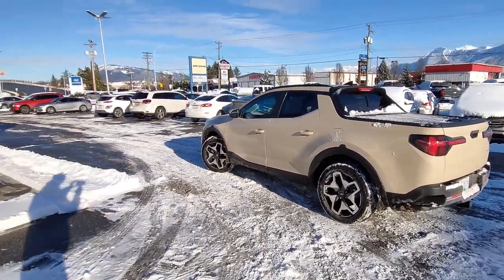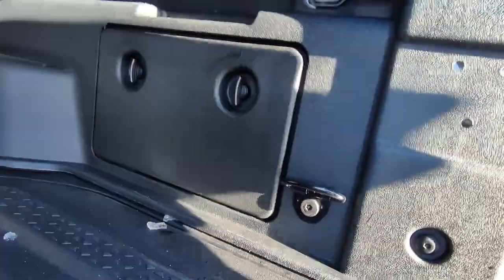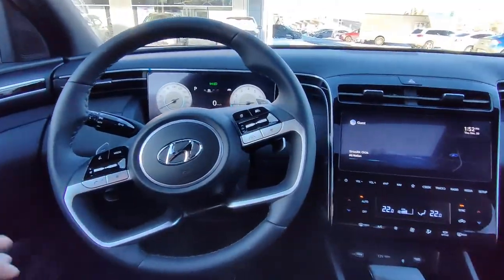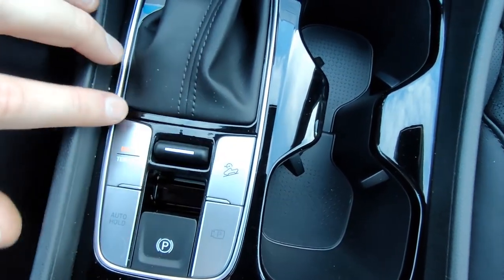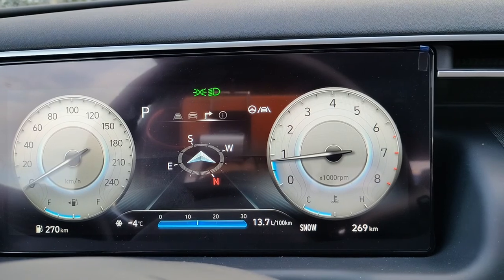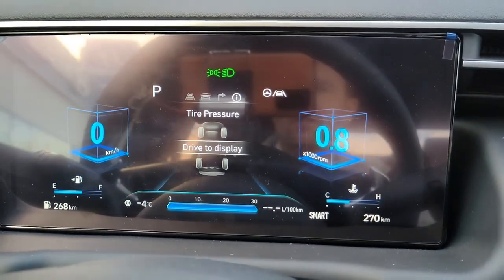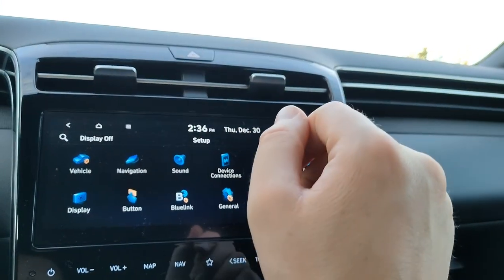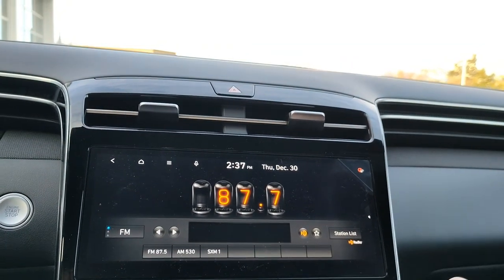2022 Hyundai Santa Cruz ULTIMATE Full feature review!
For the test drive review, check out my full review on the Preferred trim: